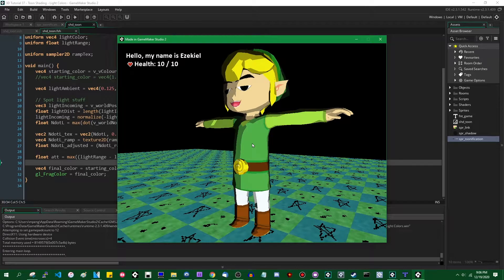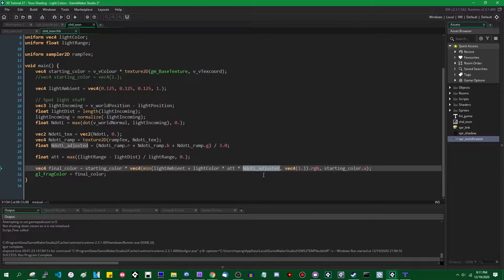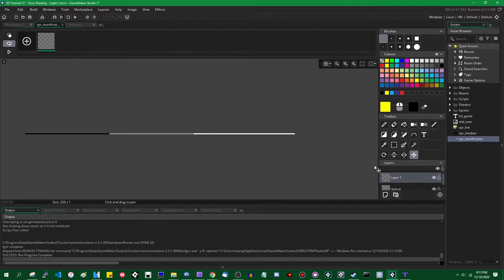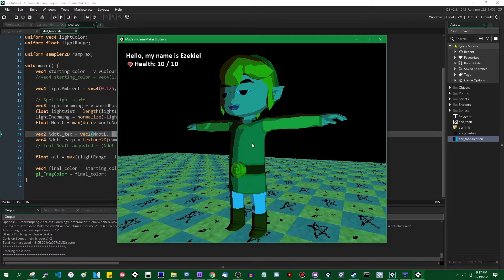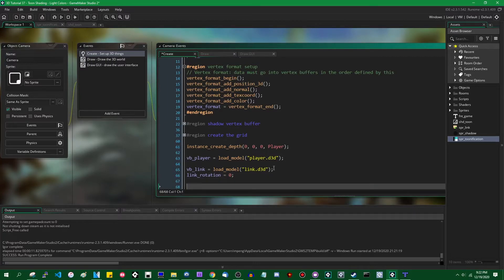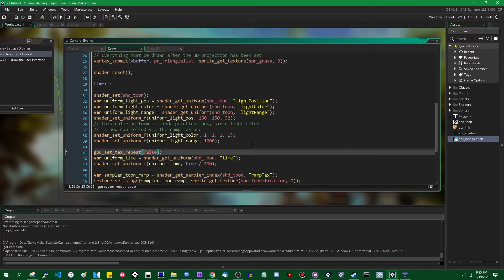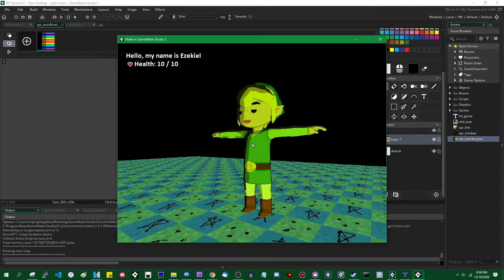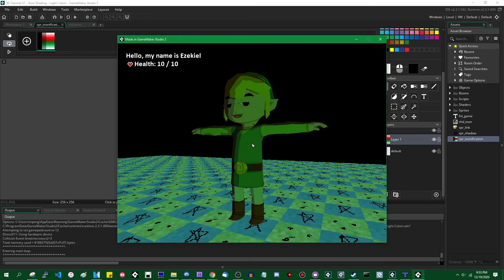Cel and Toon Shading - Color Tones - 3D in GameMaker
The basic cel shading effect is pretty cool, but the thing that really gives games like Wind Waker their iconic look is their use of lighting ambience. Here's how you can take cel shading a step farther!

This video assumes you've followed the previous tutorial video on the core cel shading effect; if you haven't, I recommend doing that:

Other relevant links:
Shader playlist (includes directional, point, and spot lights, as well as how to use them in the fragment shader):

That promised social media link spam.